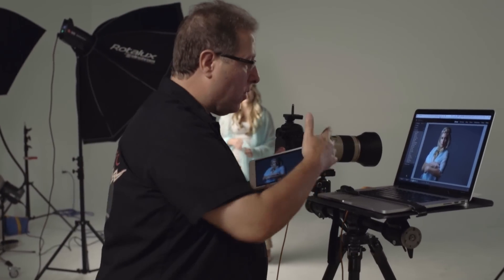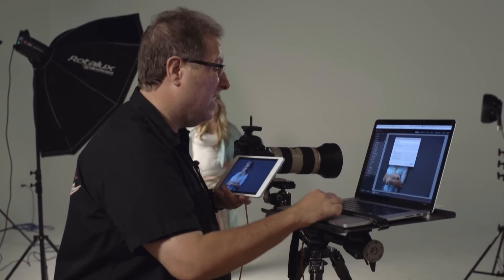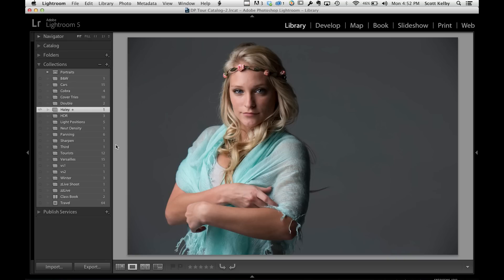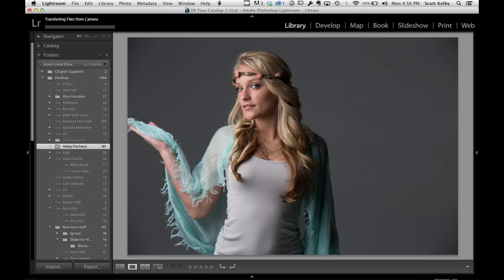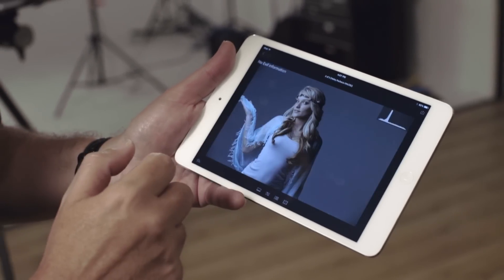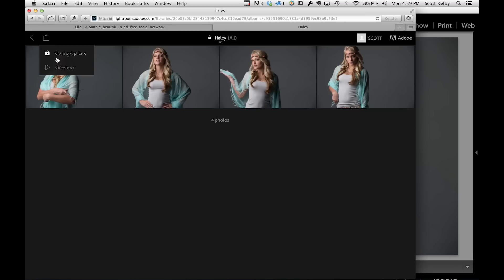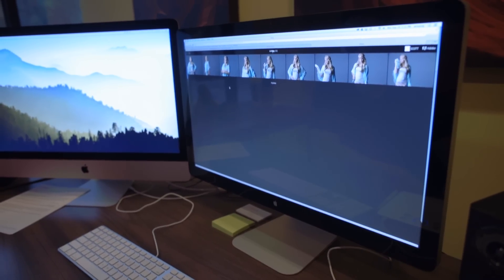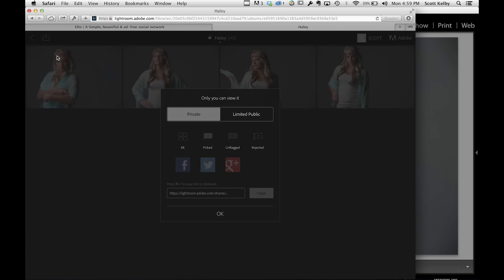How To Use Lightroom Mobile For Client Proofing To An iPad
A short tutorial from Scott Kelby on a little-known feature for using Lightroom Mobile in the studio for client proofing that is just too cool. This is one of those tricks that just really makes an impression on your clients big time (and there's more cool here than you'd think).